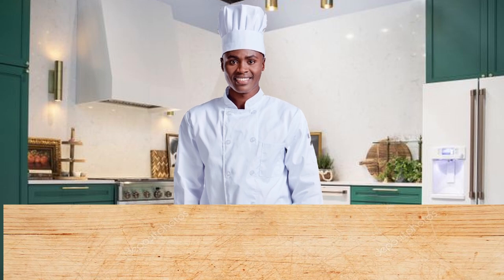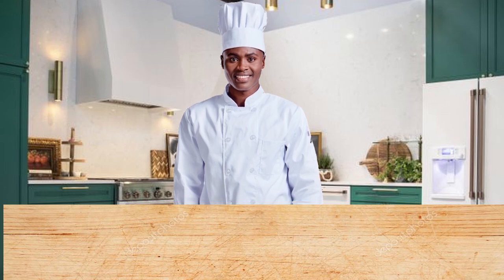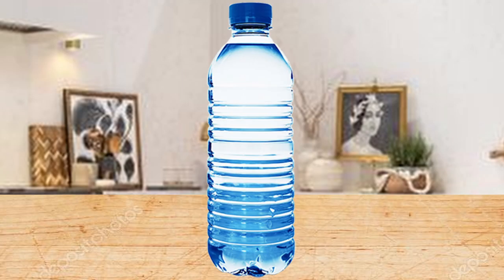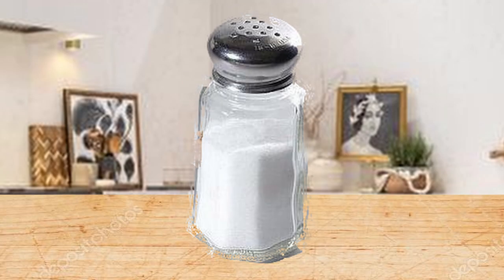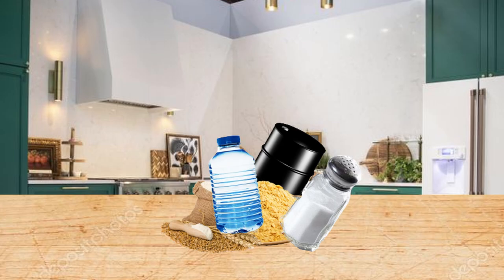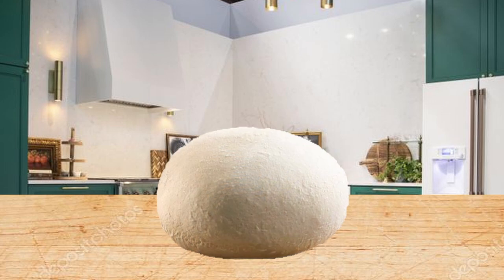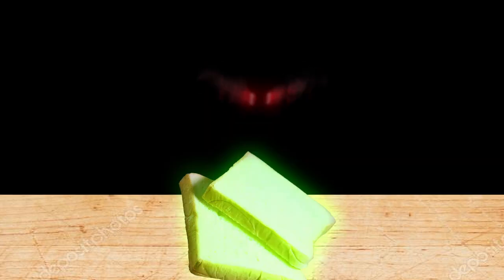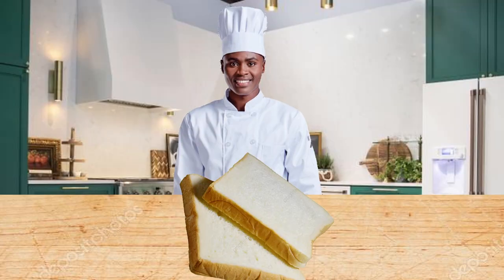Bread tutorial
took me 8 hours to make this